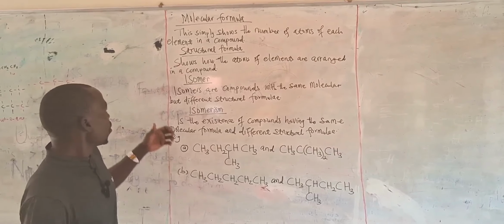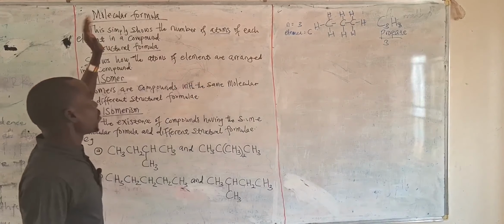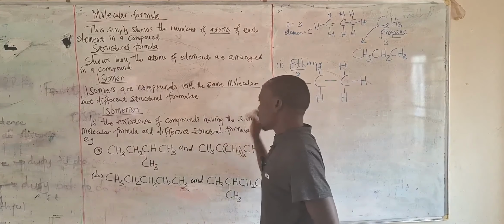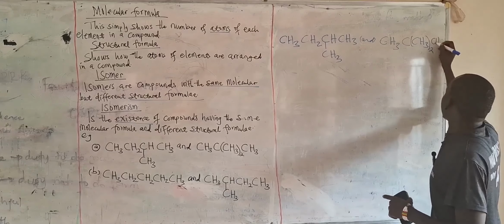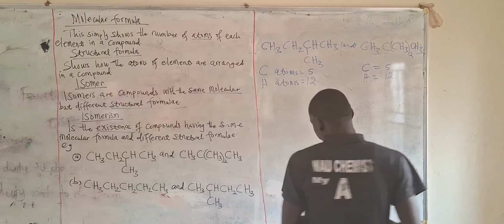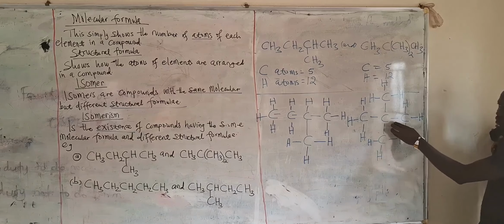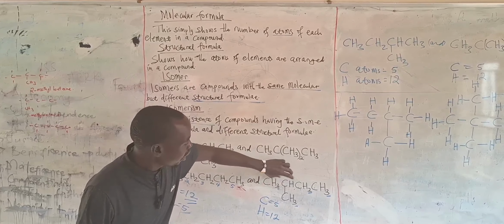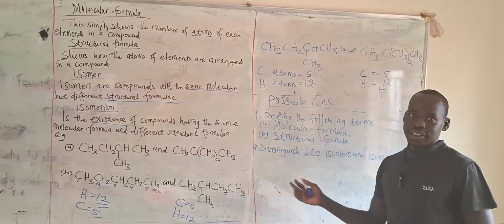Organic Chemistry Video 6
Molecular & Structural Formulae and Isomerism